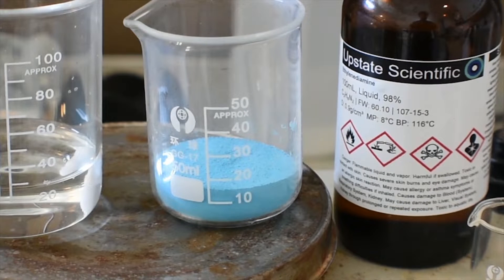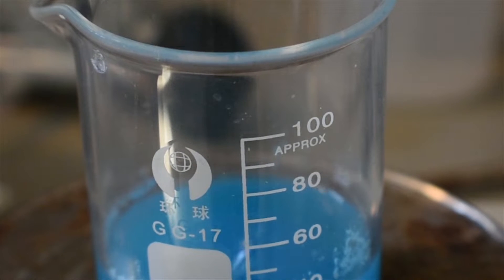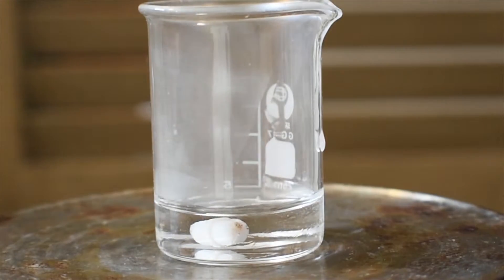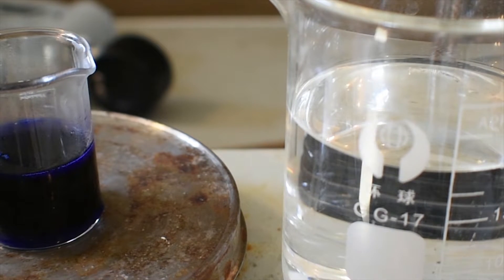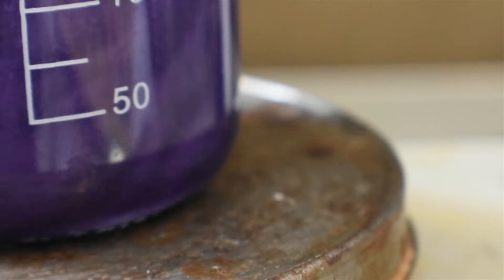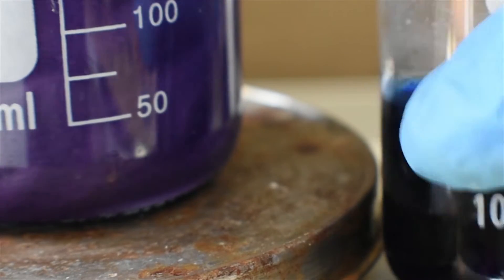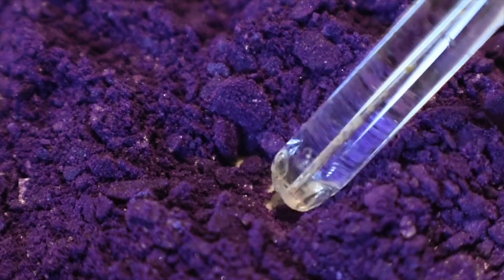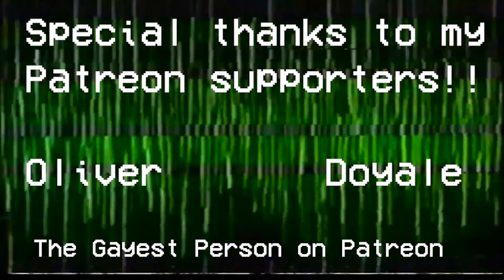Colorful Complexes Ep 3: Copper(II)bis(ethylenediamine) Nitrate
Today I'll show you the synthesis & energetic properties of Cu(II)bis(en)(NO3)2.